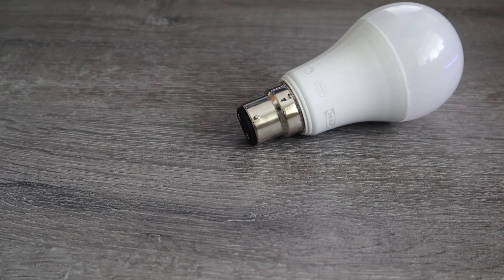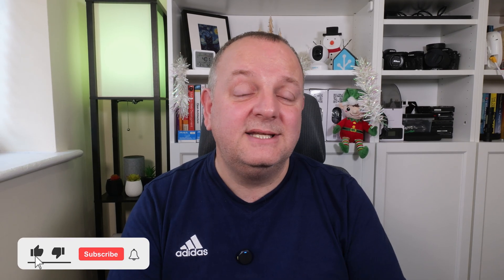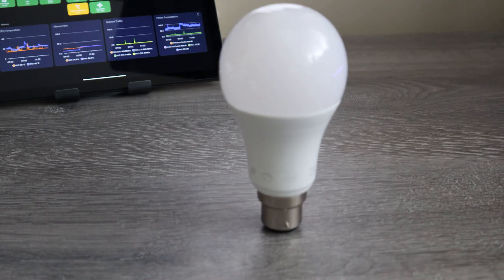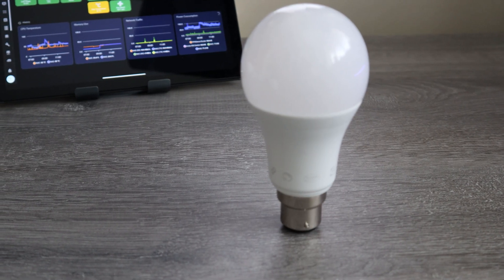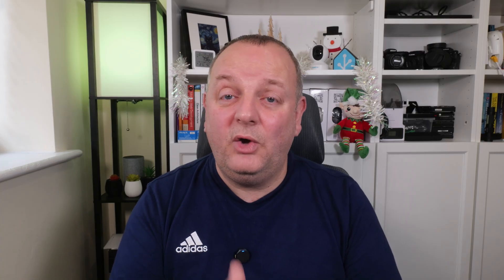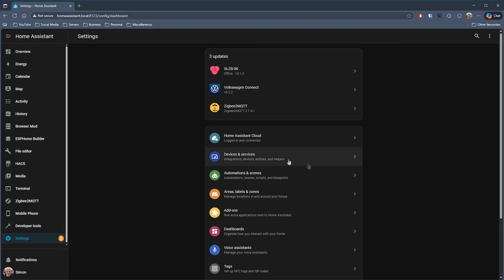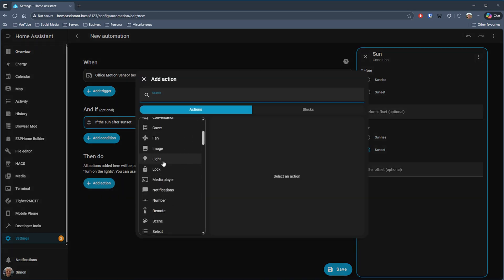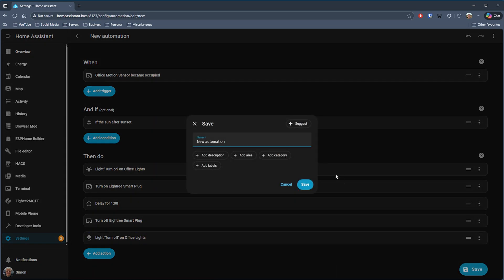Start A Smart Home With Home Assistant And These Devices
In this video I go through my Smart Home Starter Pack, the devices I always recommend for setting up your first smart home without breaking the bank. I'll go through the best approach to build out your smart home as well as walk your through your first automation with Home Assistant.

This is Day 1 of my Smart Home Christmas Series, 12 videos spread out over the course of December with a different smart home topic every time.

🛒 BUY THE MEROSS MATTER SMART PLUG WITH ENERGY MONITORING
Amazon UK
Amazon US

🛒 BUY THE TAPO B22(UK) E26(US) RGB SMART LIGHT BULB
Amazon UK
Amazon US

🛒 BUY THE TAPO B22(UK) E26(US) WHITE SMART LIGHT BULB
Amazon UK
Amazon US

🛒 BUY THE AQARA MOTION SENSOR - ZIGBEE REQUIRED
Amazon UK
Amazon US

🛒BUY THE LINKNLINK EMOTION MAX
Amazon UK
Amazon US

✨ About Byte of Geek
Byte of Geek is your go-to channel for Home Assistant, smart home technology, and DIY automation.